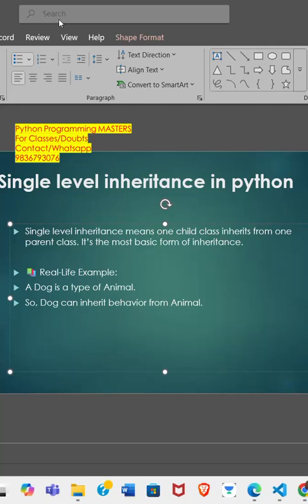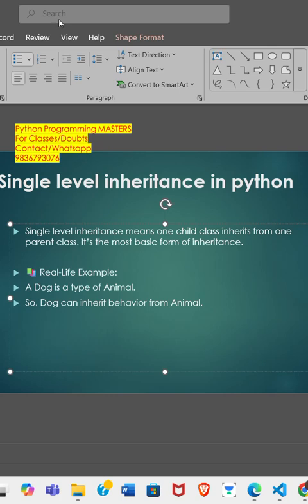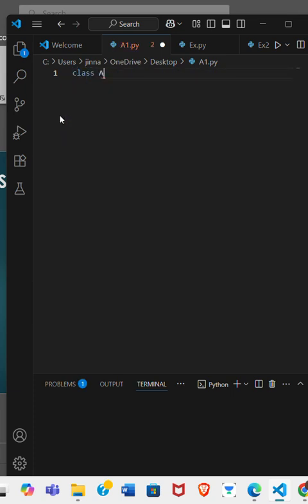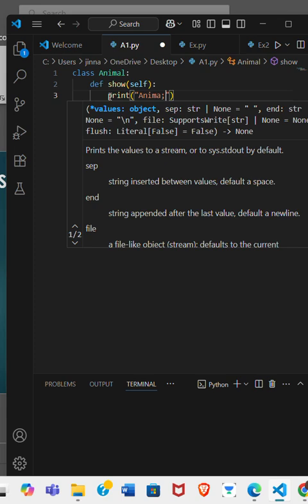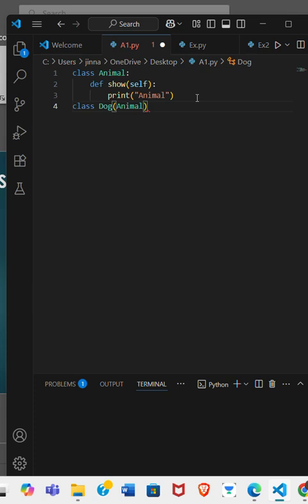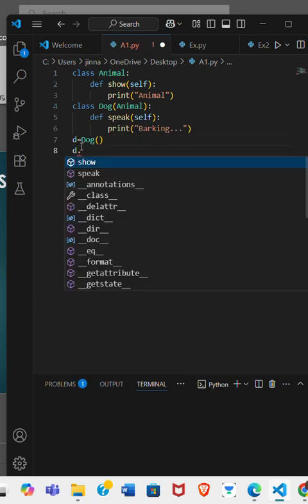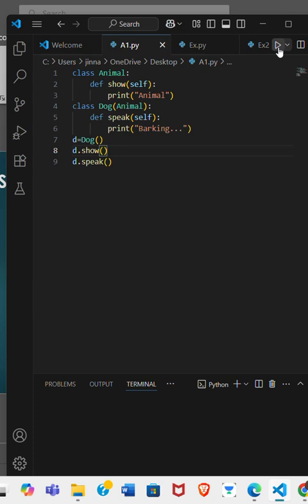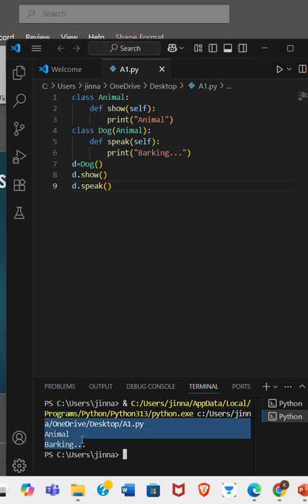What is Single Level Inheritance in Python? | OOP Concept Simplified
Learn Single Level Inheritance in Python with this beginner-friendly yet practical tutorial on Object-Oriented Programming (OOP)! Single Level Inheritance is the simplest form of inheritance where a child (derived) class inherits properties and methods from a single parent (base) class, allowing you to reuse and organize code efficiently. This session explains the concept, real-world examples, and step-by-step coding demonstrations so you can understand and implement Single Level Inheritance with ease.

At Dr. Sourav Sir’s Classes | Call ), we make Python and OOP concepts simple and practical through live coding, relatable analogies, and hands-on demonstrations so that students, beginners, and aspiring developers can quickly grasp and apply these concepts.

In this video, you’ll learn:

What is Single Level Inheritance? How does it work in Python?

Why use Single Level Inheritance? Key benefits like code reusability and cleaner program structure.

How to create a parent class and a single child class in Python.

Practical real-life example – such as a Person class inherited by a Student class.

How attributes and methods are inherited and accessed in the child class.

Step-by-step live coding demonstration with tips for beginners to avoid common mistakes.

How this concept leads to more advanced inheritance models like multilevel and hierarchical inheritance.

This tutorial is part of our Python OOP & Programming Fundamentals Series, designed to help students build strong foundations for college projects, competitive coding, and professional development.

Want to level up your Python skills with real-world coding practice and expert mentorship? Join our online/offline programming courses for structured learning, projects, mock tests, and live guidance.